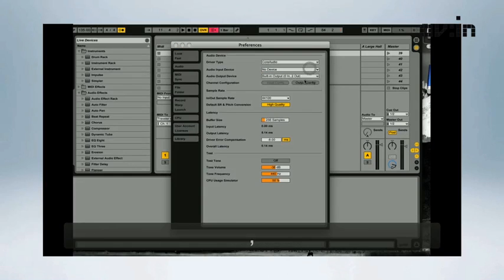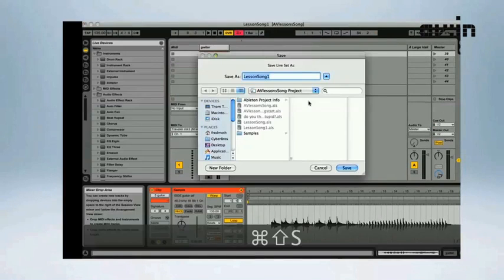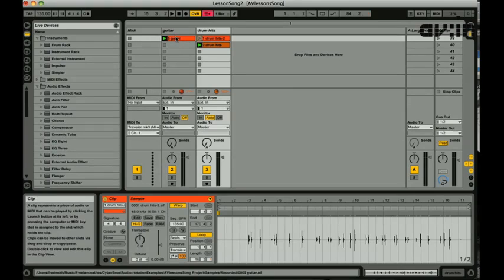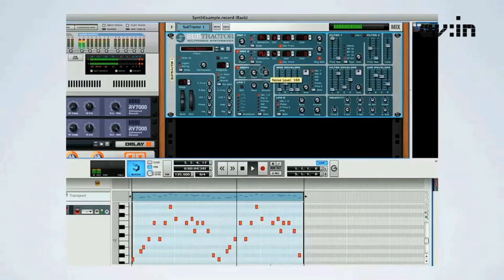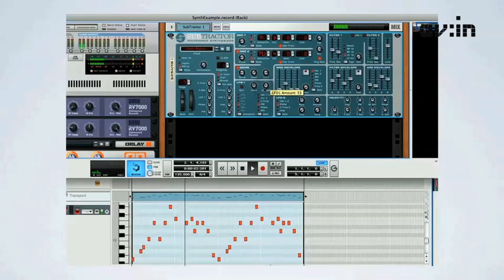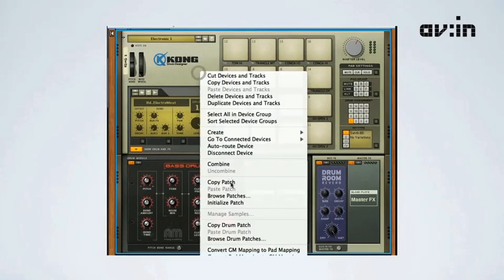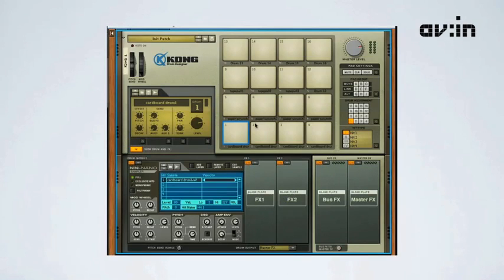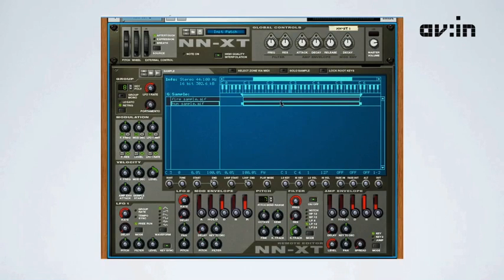Создание контента - Производство аудио I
В этом видео речь пойдет о том, что вам потребуется для того, чтобы записывать собственную музыку - от советов по тому, как организовать студию в домашних условиях до выбора оборудования и не только... Как известно,записать звук - проще простого. А вот сделать это правильно - куда сложнее, не говоря уже о грамотной обработке результата. Что нужно сделать, чтобы аудиотрек звучал качественно, какой микрофон выбрать, как записать звук в различных окружающих условиях - обо всем этом мы также расскажем в этом уроке.

Это - всего лишь один из уроков бесплатной образовательной программы по новым медиа и аудиовизуальному искусству, доступной незамедлительно после регистрации на сайте Аудиовизуальной Академии
In this lesson we will talk about elements that are involved in music production and discuss the equipment you will need to start making your own music. It contains some useful tips on setting up your own studio at home and improving acoustics. You will also learn how to record using hardware recorders and software applications and will be introduced to some microphone recording techniques.

online educational program on new media and audiovisual arts available FREE of any charges immediately upon registration at Audiovisual Academy's site.